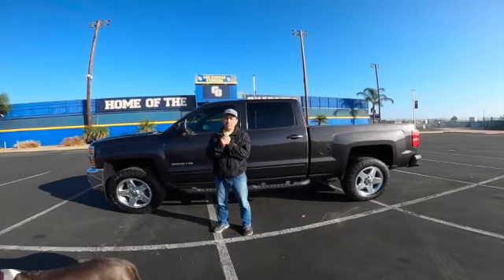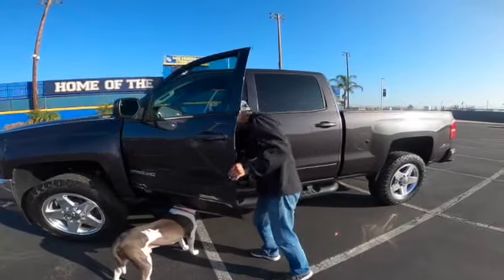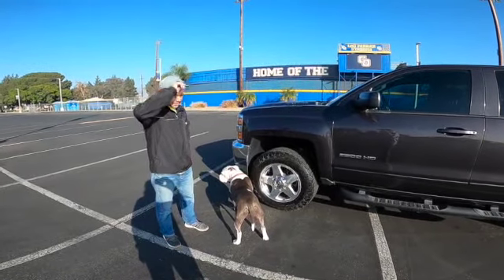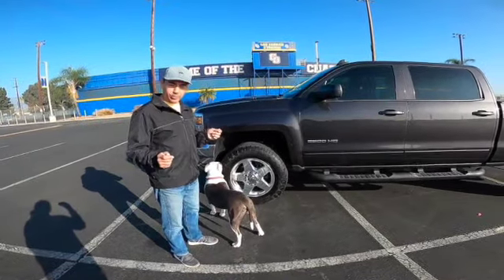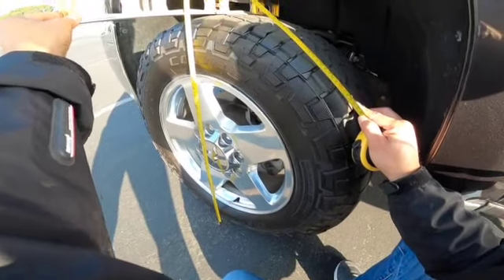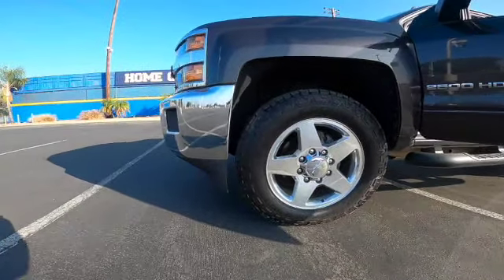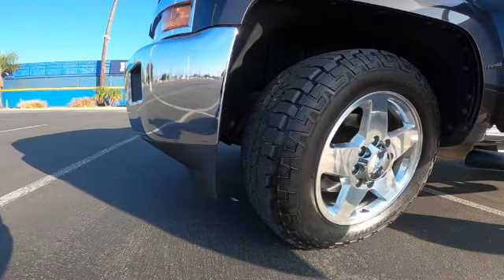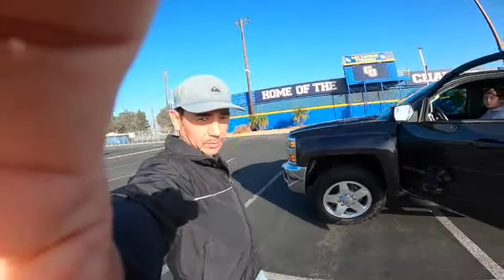Will Larger Than Stock Tires Fit The Stock 2500HD Duramax Without Modifications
I purchased a new set of E-rated tires with a higher load capacity on my stock 2015 Chevrolet 2500HD Duramax. The only option for a higher load capacity was to go up in diameter size. I went from stock Cooper AT3 XLT 265/60R20 (Max load 3,195 Lbs.) to Cooper AT3 XLT 275/65R20 (Max load 3,750 Lbs.).